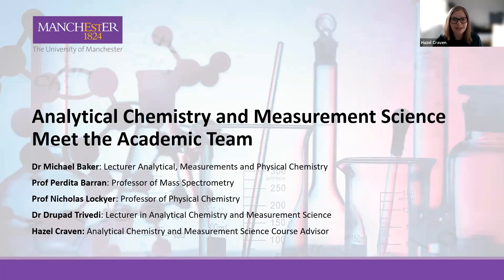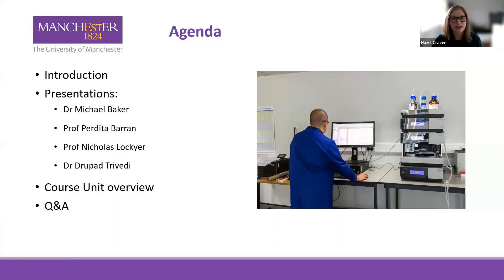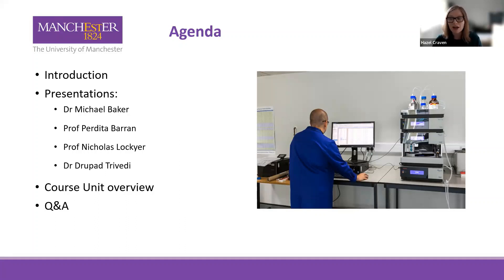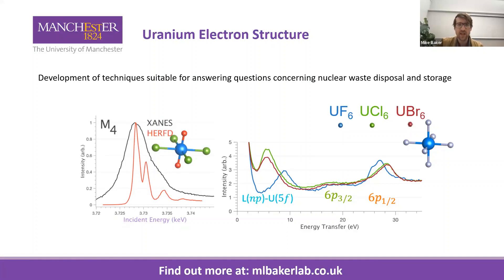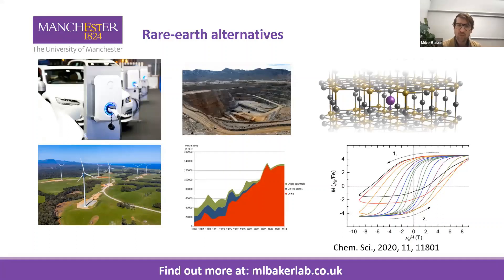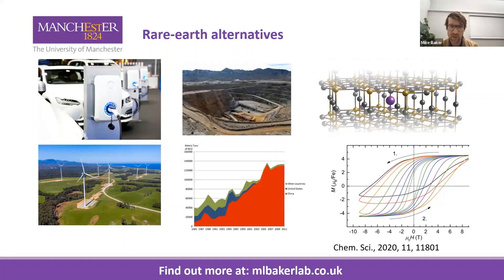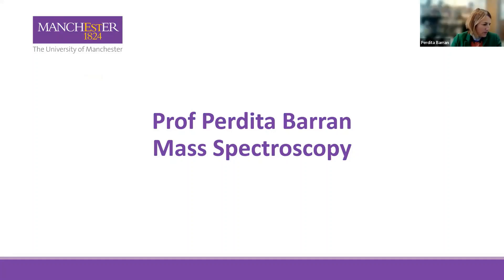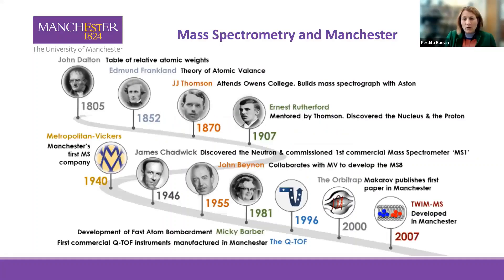Analytical Chemistry and Measurement Science | Meet Your Academic Team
As a student of Analytical Chemistry and Measurement Science, you'll be learning from leading academics at the forefront of analytical chemistry research. Meet the teaching team behind the course and find out more about their areas of expertise as they introduce themselves and let you know which units you will meet them on.

0:00 Introduction
02:08 Dr Michael Baker - X-ray techniques
11:25 Prof Perdita Barran - Mass Spectroscopy
21:45 Prof Nicholas Lockyer - Separation Science
31:11 Dr Drupad Trivedi - Chemometrics
40:52 Course Overview
43:21 Research Project
46:40 Audience Q&A